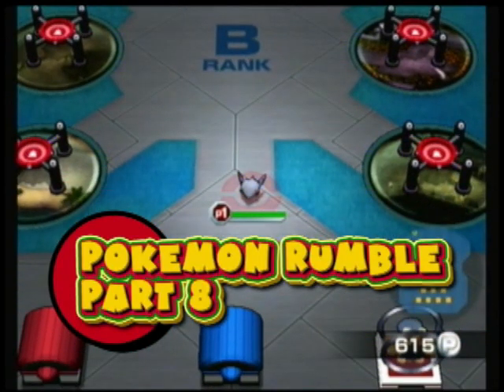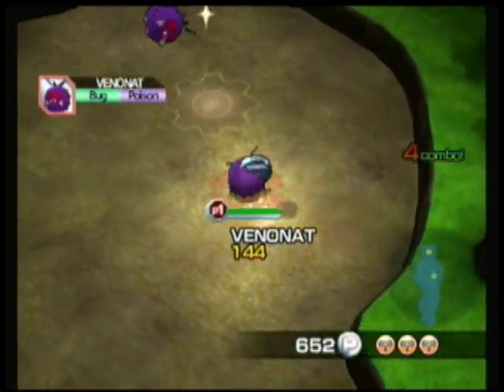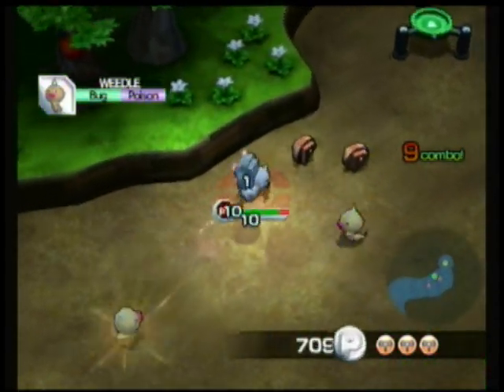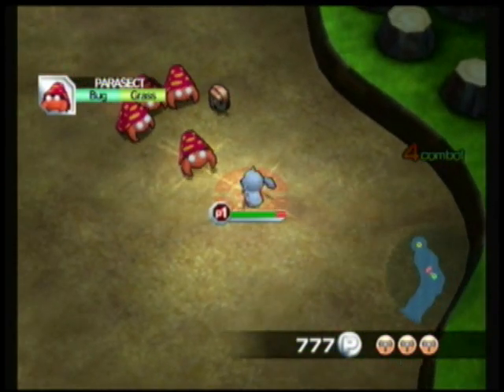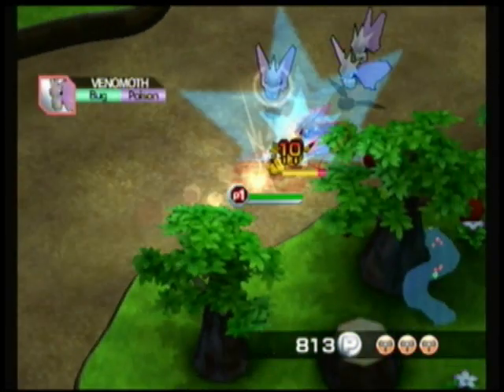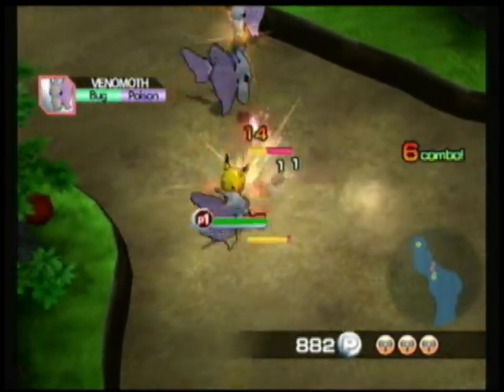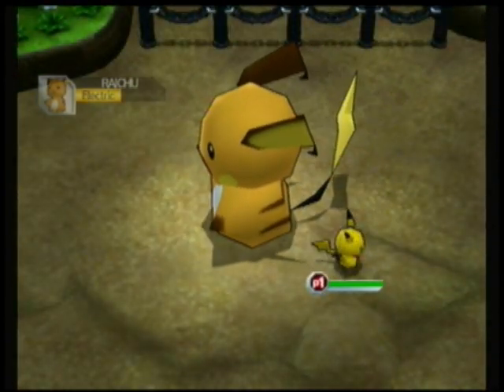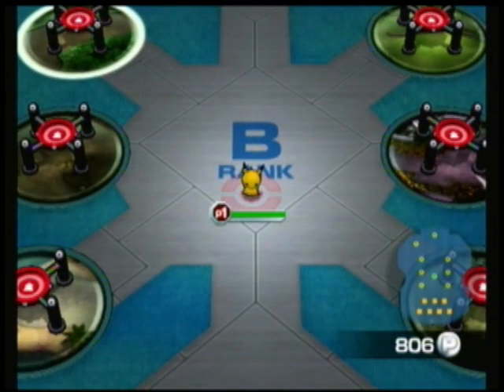Pokemon Rumble Part 8: Doing It All Again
In this part I will be starting the B grade of Pokemon Rumble.  I pick up a slew of new Pokemon and improve my pokedex greatly.